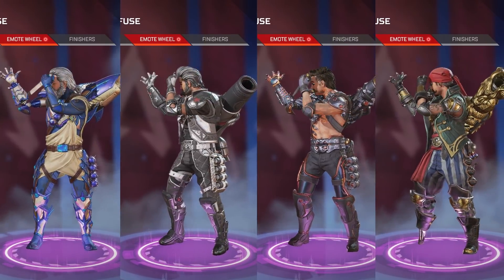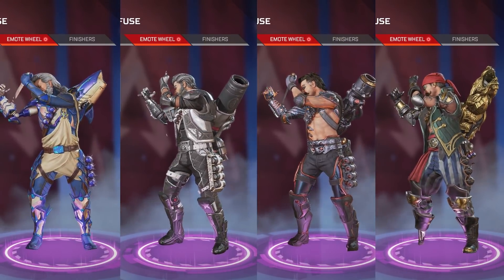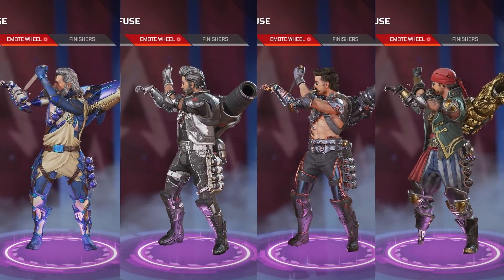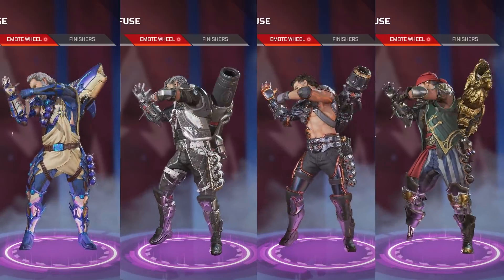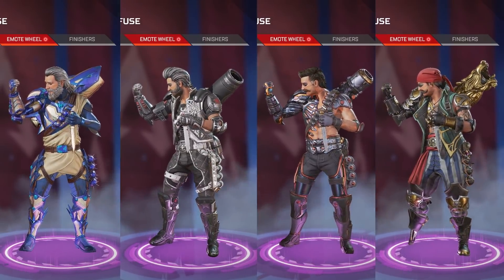Did you know this secret about Fuse skins?